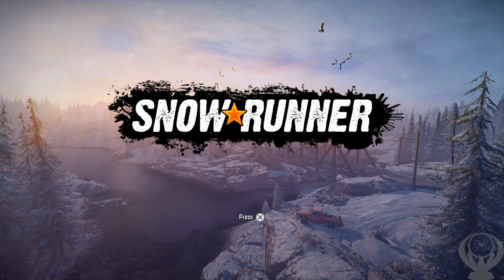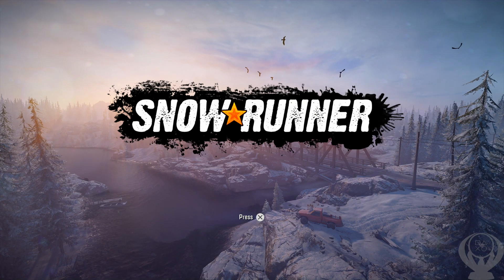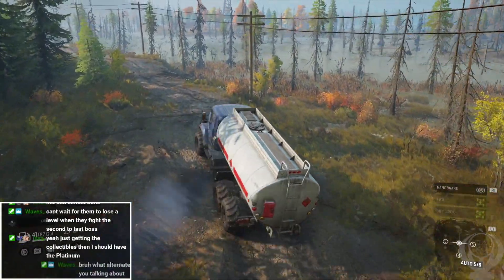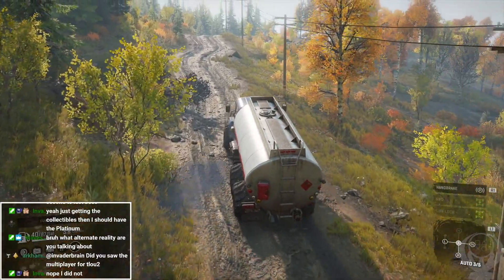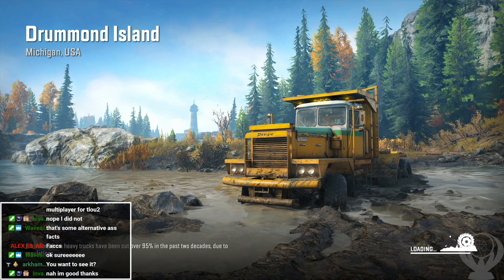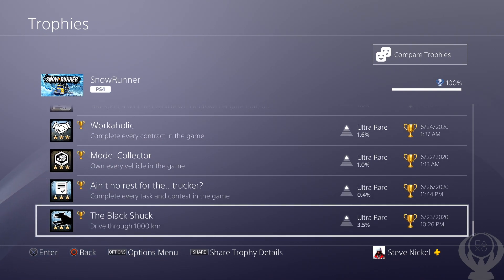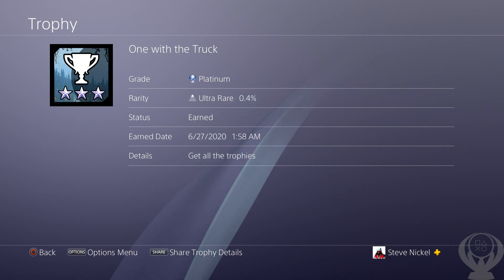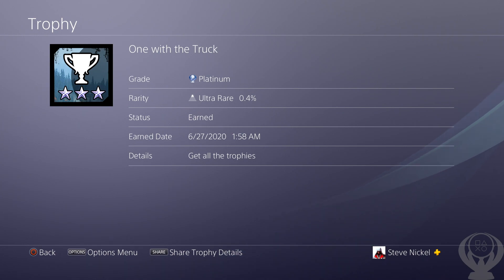SnowRunner Platinum Trophy (Fuel Economy)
Today I get the platinum in SnowRunner for the Playstation 4.  The last trophy I needed to get was "Fuel Economy" (Travel through every region on a single tank of fuel).